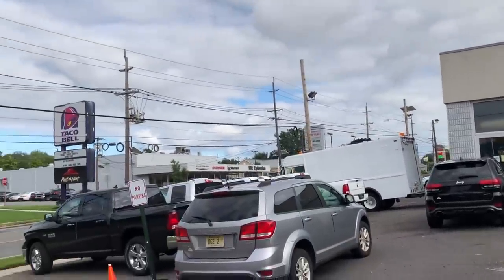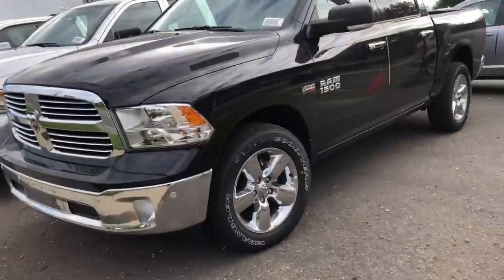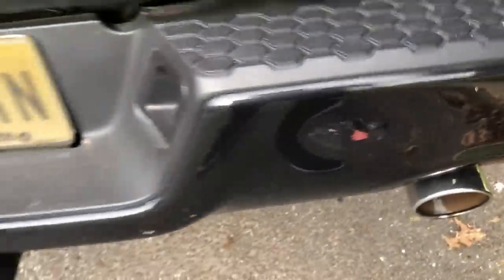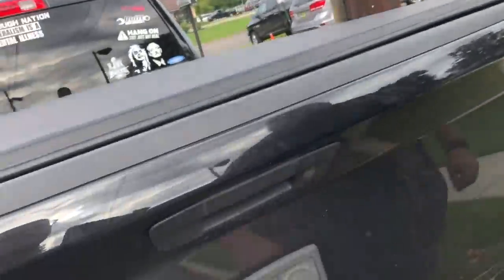WON NEW CAR KEYS From A Claw Machine Then THIS Happened!! || ClawBoss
WON NEW CAR KEYS From A Claw Machine Then THIS Happened!

If you did enjoy this video, don't forget to SMASH that thumbs up button 👍🏼 and SHARE it with all your friends!